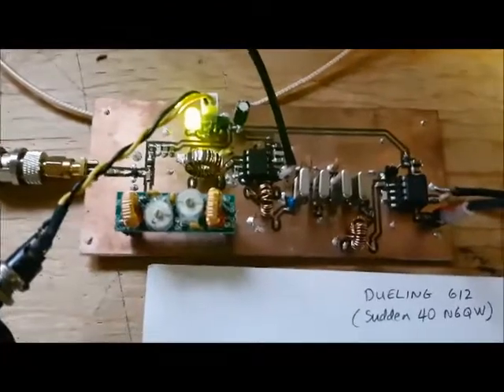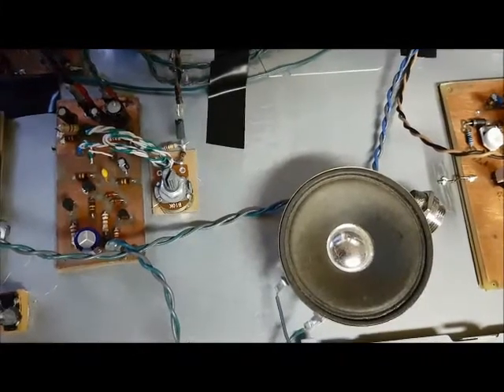Dueling 612s Live Rx Test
This video shows the Dueling 612s board connected to an antenna and receiving SSB.  The output of the board is connected to the audio amplifier used by the LBS radio.